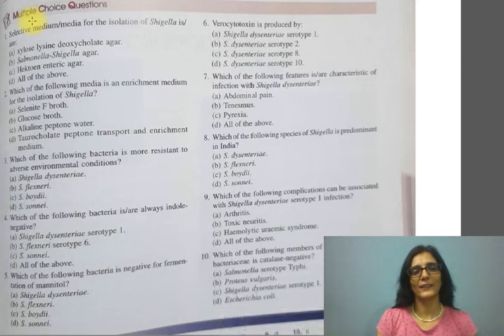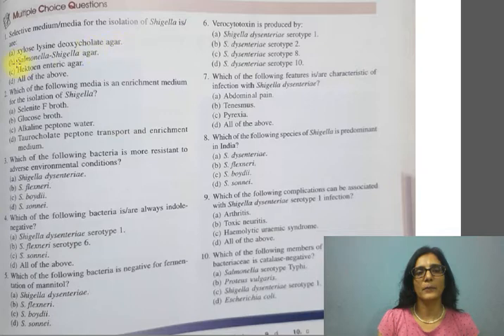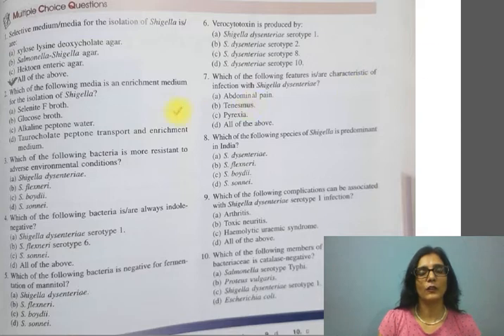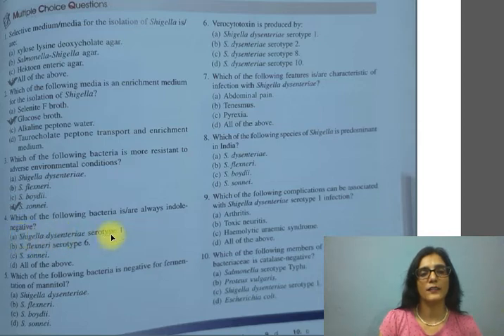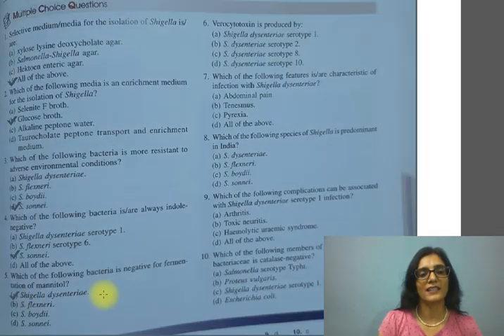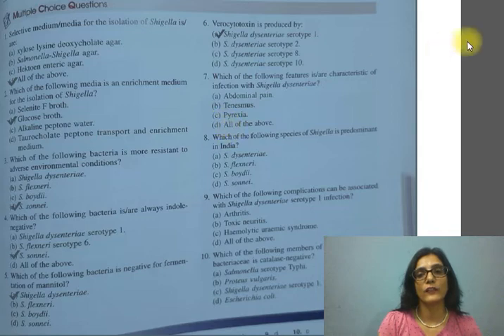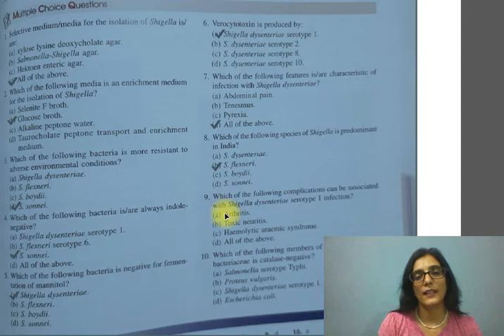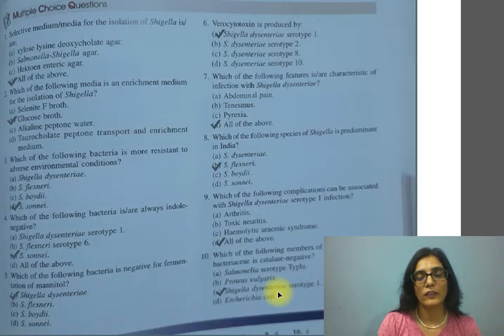CUET PG 2023, NEET PG | MCQs on Shigella -Shigellosis | Most expected questions MSC MICROBIOLOGY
CUET 2023
This video describes MCQs on Shigellosis, also called bacillary dysentry. These questions are important for NEETPG Microbiology examination & other competitive exams.
Follow this link to join my WhatsApp group subscribers will get free notes on this topic and other topics.
NEET 2022
NEET PG
CUET 2022
CUCET 2022
MCQs on Shigella
MCQs on Shigella -Shigellosis
MCQs on Shigellosis
Solved previous question paper on Shigellosis
Most expected questions for MSC MICROBIOLOGY
Medical Microbiology
MSC Microbiology
Life Sciences
Nursing
I hope this video will helpful for your studies and preparation of exams.